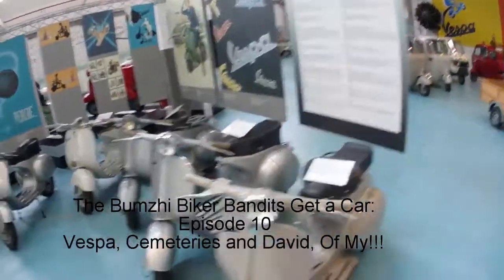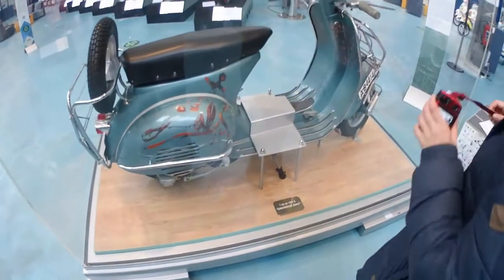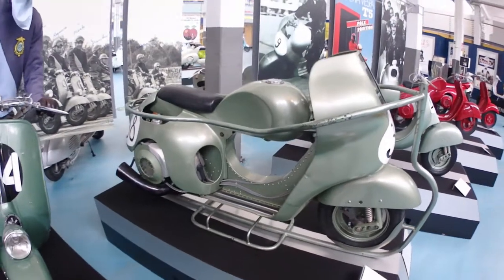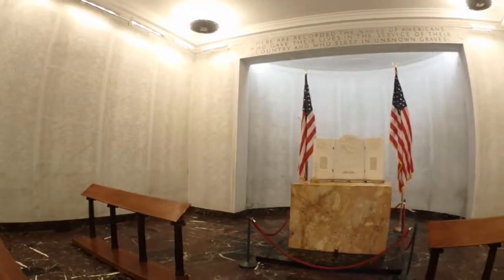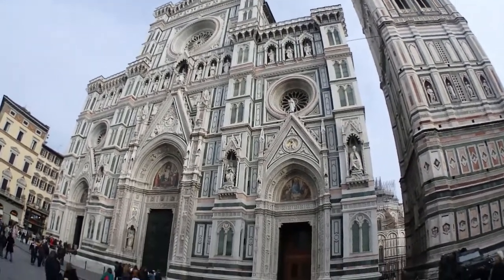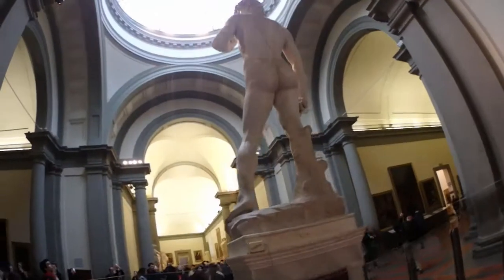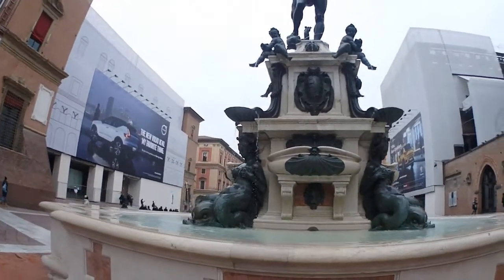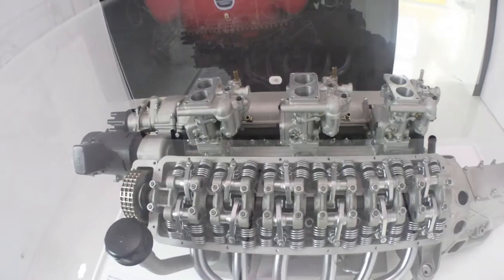Vespa Museum!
We visited the Piaggio Museum, plus the Us Military cemeteries of Anzio an Florence then checked out Florence and Bologna.